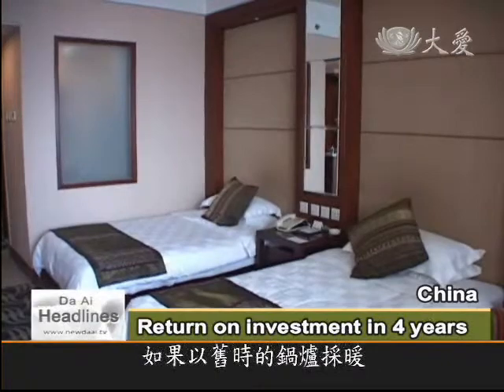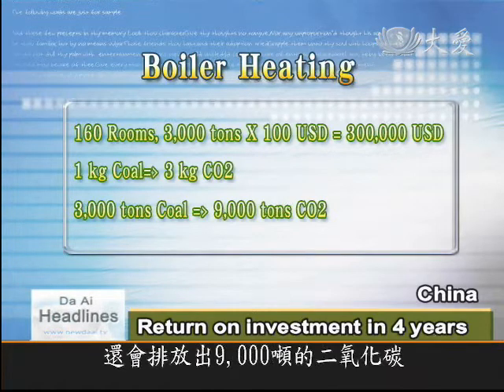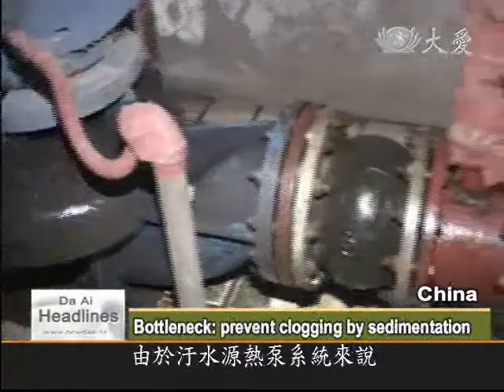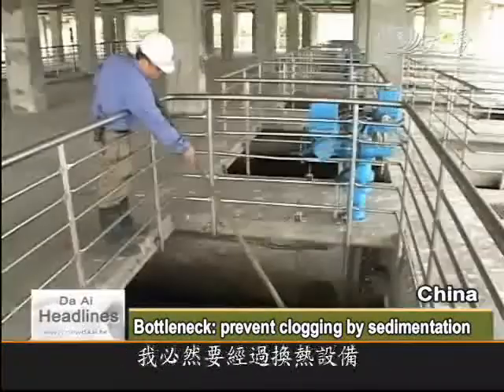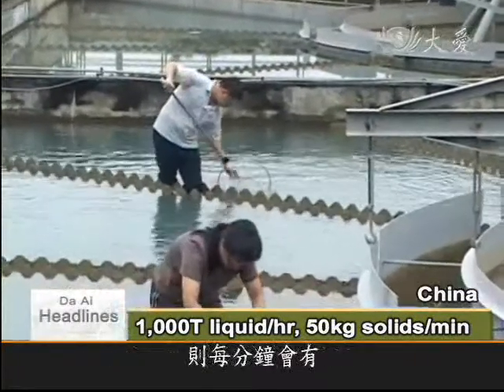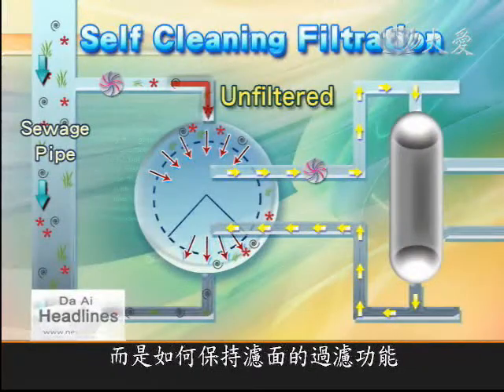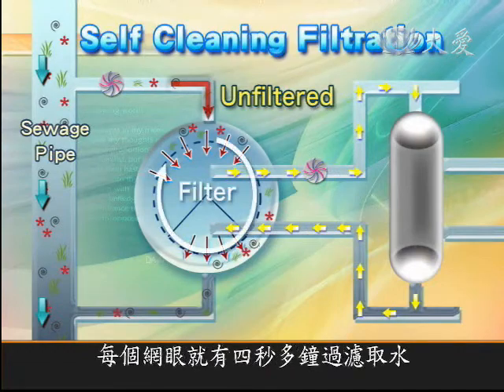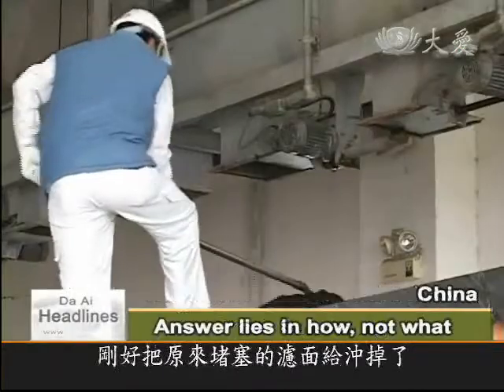DaAi Headlines 20100823 Making green HVAC works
Previously, we introduced you to the eco-friendly heating ventilating and air conditioning system, designed by the Harbin Institute of Technology -- or HIT -- in China's northern Heilongjiang province, which uses sewage as a heat source and a heat sink.  However, the system must have access to large amount of water at any given time. The problem is that sewage contains a lot of solid waste, and if it is not filtered, the system clogs up. Conventional water treatment and filtration are far too costly; thus, HIT has designed their own self-cleaning filtration system.

( Sewage helps heat hotel )
Situated by the Songhua River, in Heilongjiang Province's capital of Harbin, this four star hotel has a hidden secret. In 2003, it decided to forsake traditional coal-fired boiler heaters and installed a greener HVAC, developed by the Harbin Institute of Technology.

Hotel engineering department manager, Wang Shaoqi:
"Oh, this heating system can keep room temperatures above 20 some degrees Celsius. It's worth every penny. Back in 2003, when we had it installed, we estimated a four year return on investment, but now that coal prices have shot up, we can recover the cost of the system within a year."

( Return on investment in 4 years )
In running a business, every penny counts. Using traditional coal-fired boilers, the 160-roomed hotel would need to purchase 3,000 tons of coal a year for heating. With current coal prices at about 100 USD per ton, heating costs would be about 300,000 USD per year, producing about 9,000 tons of CO2.

( More efficient than conventional heaters )
However, the hotel's current, green HVAC is heated by the city's sewage, and does not burn anything or produce any ash or smoke. Research shows, in comparison to the two most common heating systems, this design outperforms the others by nearly 50 percent.

HIT School Environmental Engineering, Prof. Jiang Yiqiang:
"In other systems, for every unit of energy we consume, a unit of heat is generated. It's a one-to-one ratio. But by using this heat pump technology, for every unity of energy we put it, we can retrieve three to four units of heat. Why? Because we are extracting heat from air, water, namely our environment."

( Bottleneck: prevent clogging by sedimentation )
But for this HVAC system to utilize raw sewage, clogging becomes a big problem.

Harbin Institute of Technology, Prof. Sun Dexing:
"In sewage, besides sand and rocks, there are organic materials, like leaves, vegetables, animal waste, plastic bottles, medical waste -- basically just about anything. To extract heat from such water, I need to use a heat exchanger, but allowing unfiltered water directly into the system clogs up the pipe immediately."

( 1,000T liquid/hr, 50kg solids/min )
To heat 100,000 square meters requires 1,000 tons of waste water. If 0.3 percent of the water contains particles, then that translates to 50 kg of solid waste entering the system per minute.

"In my lab, I used a filter with 4 mm openings and unfiltered sewage; within 40 seconds, the filter was completely clogged. So what kind of filter we use is not the answer."

( Answer lies in how, not what )
It is not about what kind of filter should be used, but about how one filters. Thus, this "Self Cleaning Filtration" system was developed.

"The filter inside rotates 10 times per minute, meaning, it takes six seconds to rotate once. Each mouth of the filter will remain open for four seconds, to receive water, and about one second, where used water washes through, thus clearing any debris clogging up the system."

( A win-win situation for all )
Such ingenious designs give life to the green HVAC system. Extracting heat from sewage is a win-win solution, for both the environment and one's pocket book.